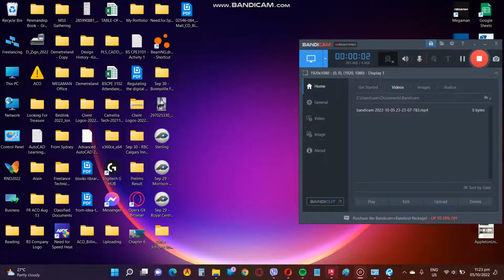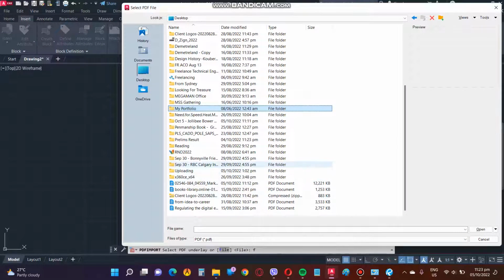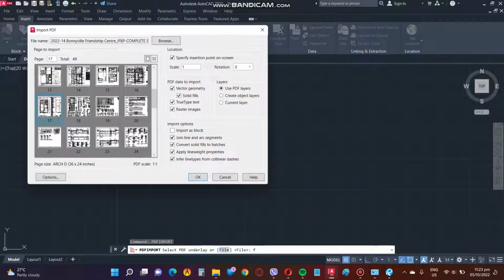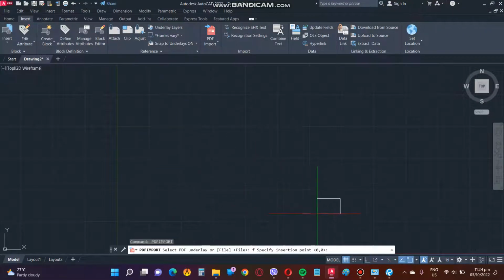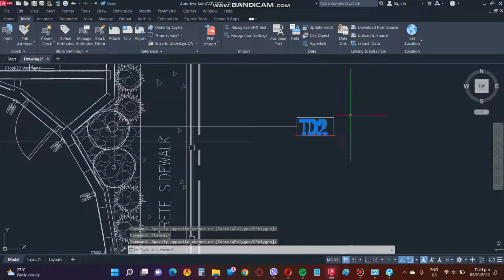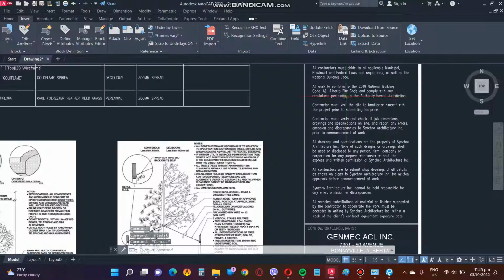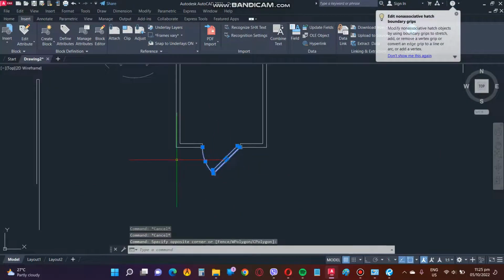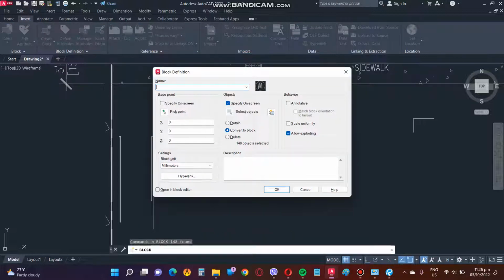PDF Import Command for AutoCAD